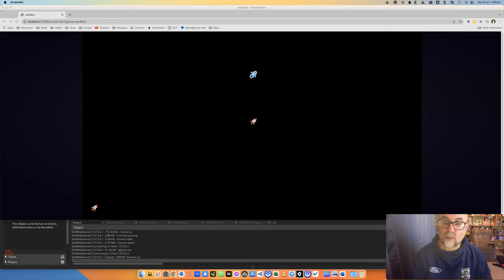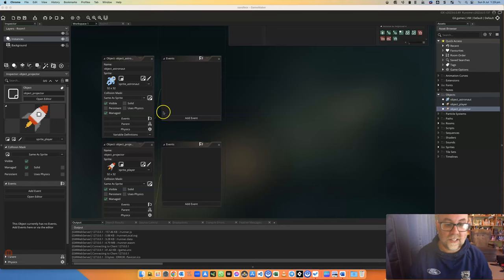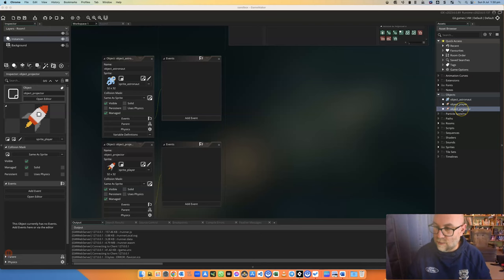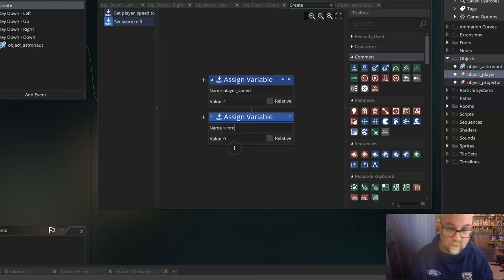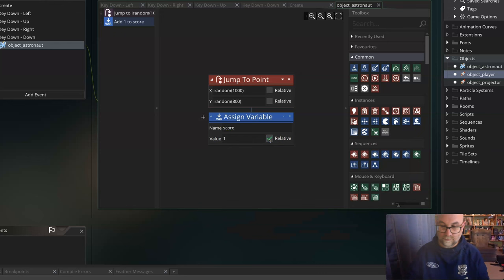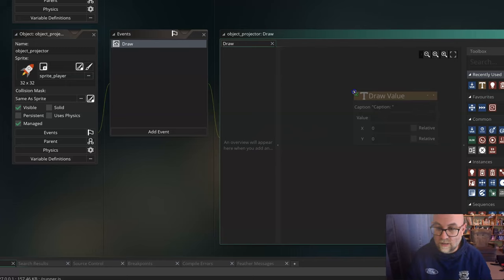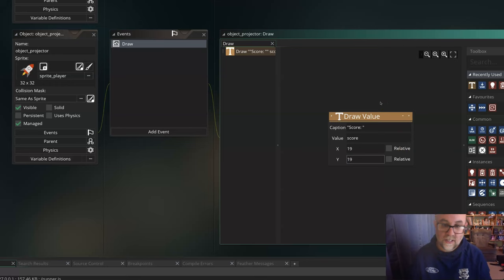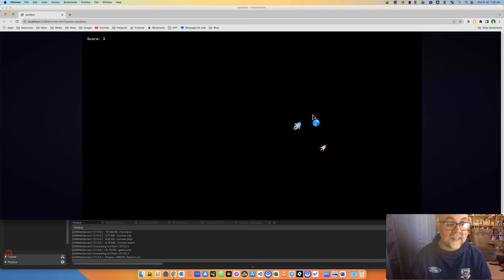Keeping and showing score